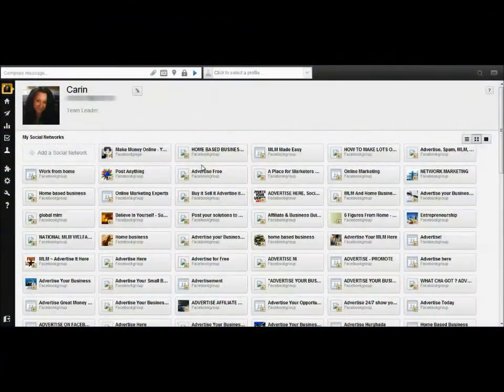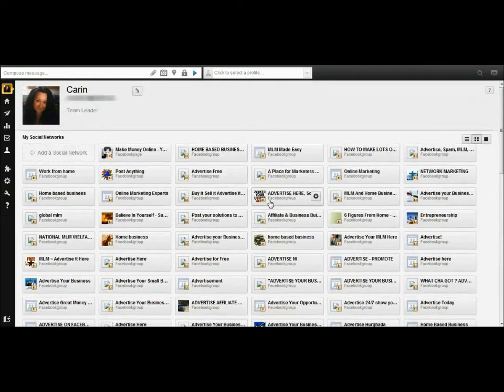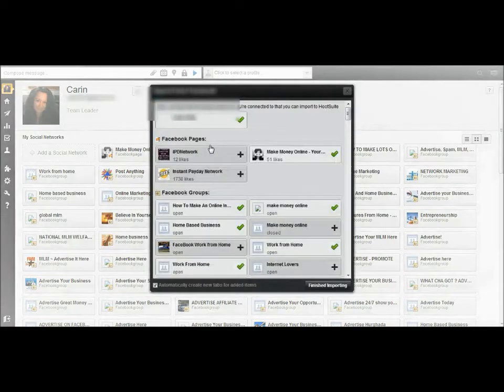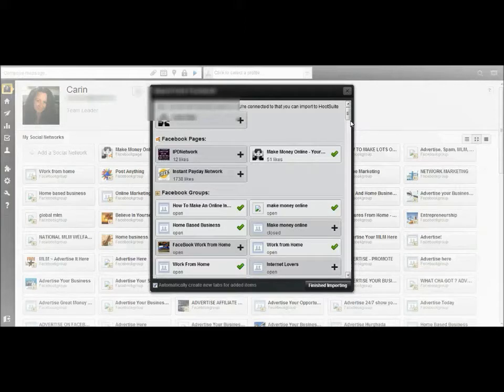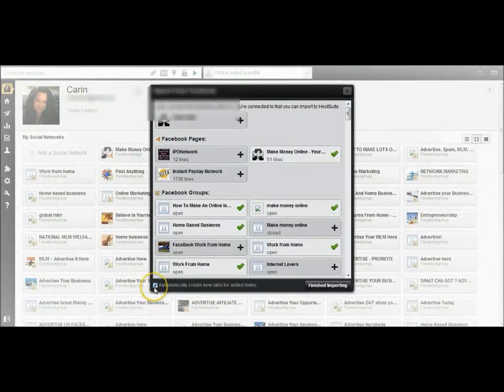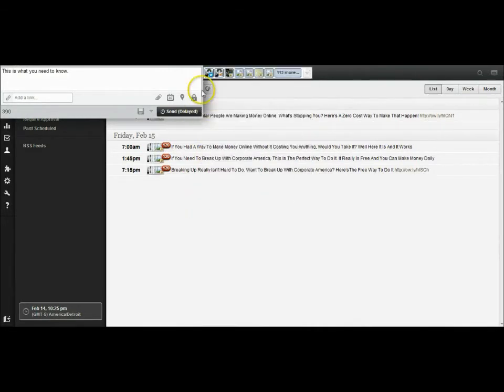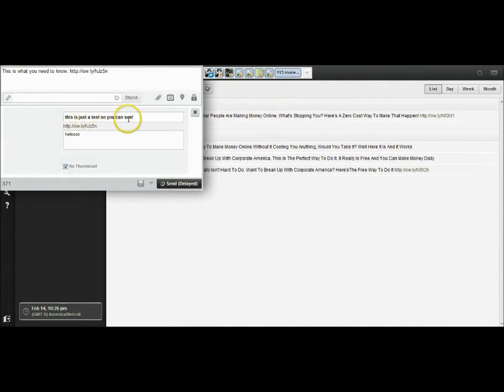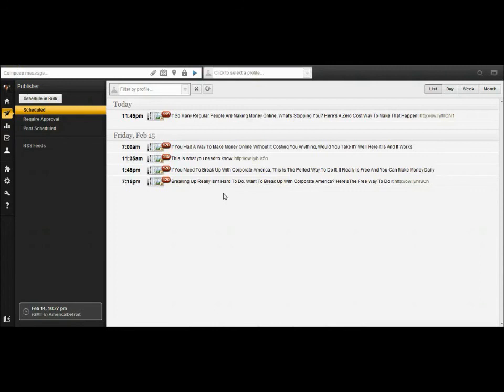Instant Payday Network - How To Use Hootsuite Scheduler To Post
Work From Home - How To Use Hootsuite Scheduler To Post For You

Hootsuite is a Social Media Manager that can do a lot of things for you. More than you would expect, however the Scheduler feature in Hootsuite has to be my favorite within the system. Using this has cut down hours of manually posting to various social networks.

Now this is a great feature but please do not abuse this as it will come back to slap you if you aren't respectful of it hahahha.  Make sure you are only using this to post into Groups that have to do with your Niche and that have given you permission to do so in Facebook.

If you neglect this advice you can get suspended from using your account with FB and you know you do not want that to happen :) I use this safely once to twice a day and that is it. I even skip a few days as well and still get traffic. Happy posting everyone and this is a great way to free up time so you can concentrate on other things. Blessings!

The creator of this video, (Carin Petty), that would be me :), may receive financial compensation for actions resulting from this video. Results may vary. Just keeping it real! Blessings Everyone!